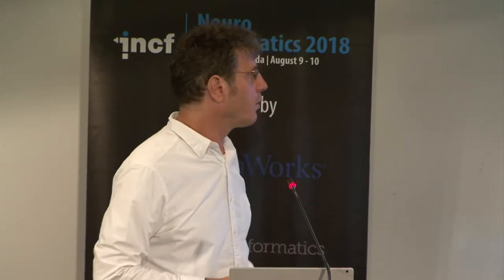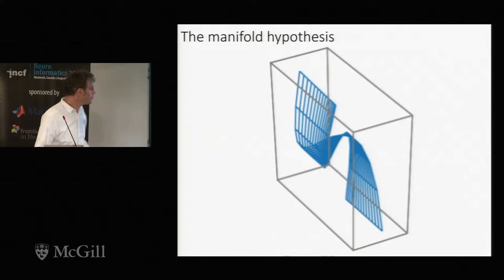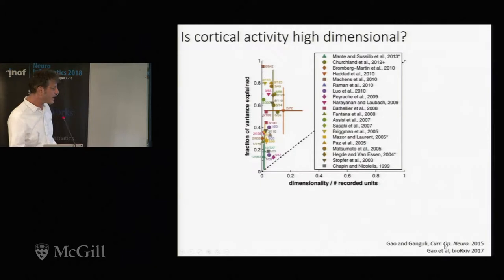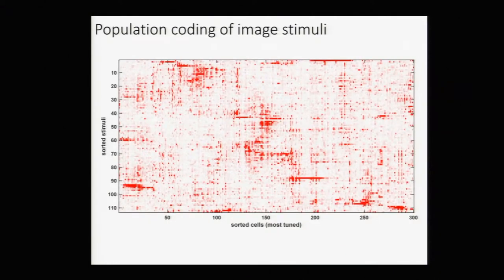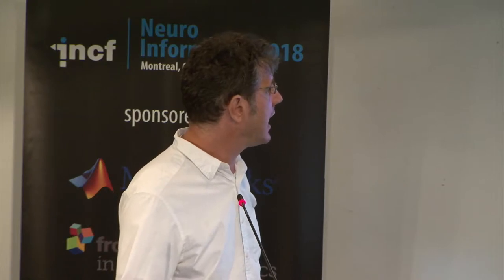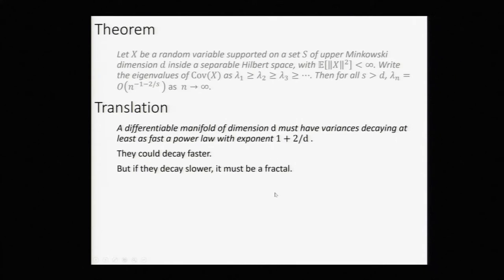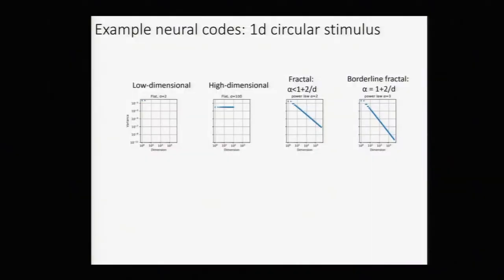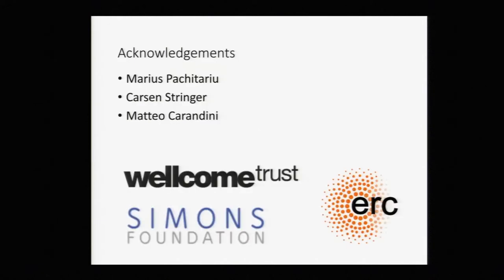Session 3A Keynote Kenneth Harris